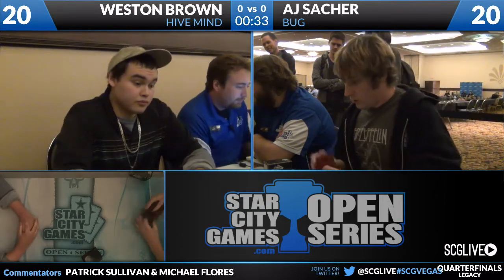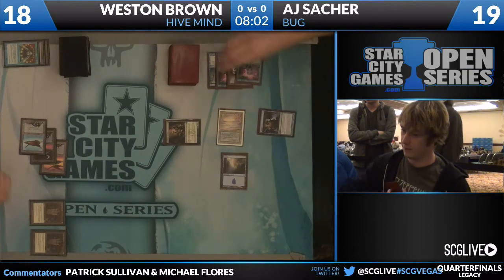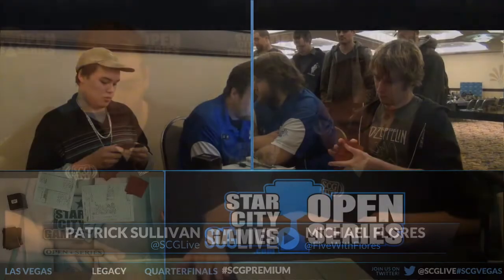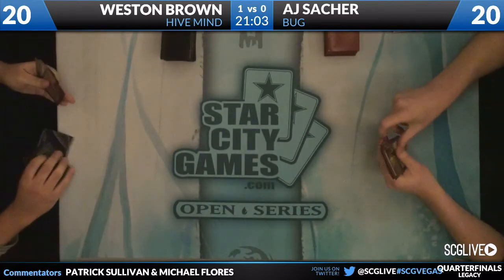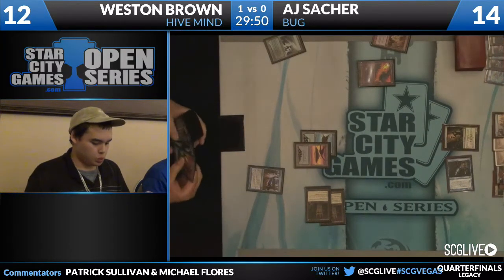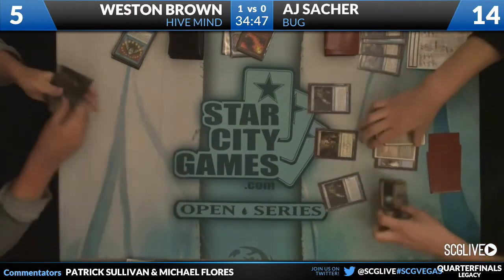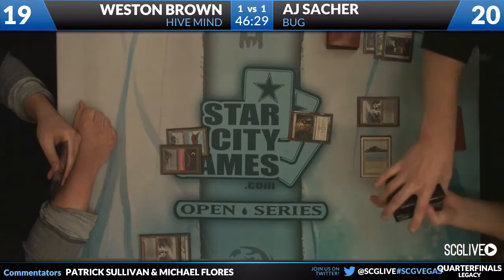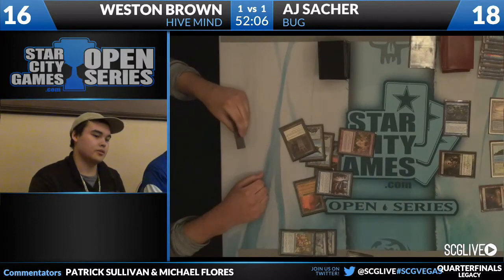SCGVEGAS: Quarterfinals - AJ Sacher vs Weston Brown | Legacy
From SCG Las Vegas on December 8, 2012